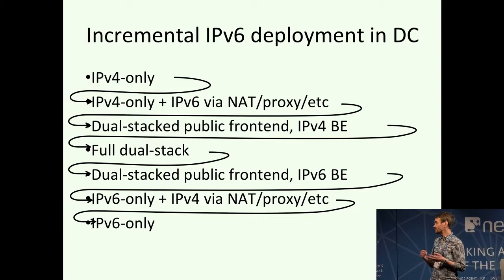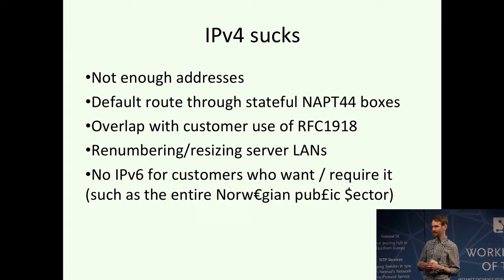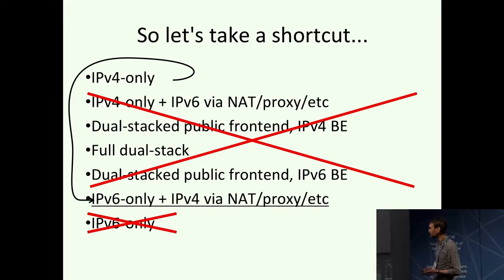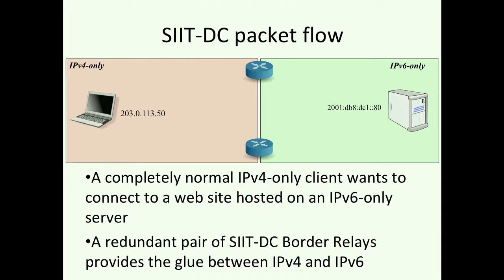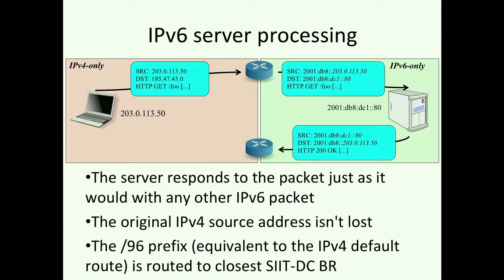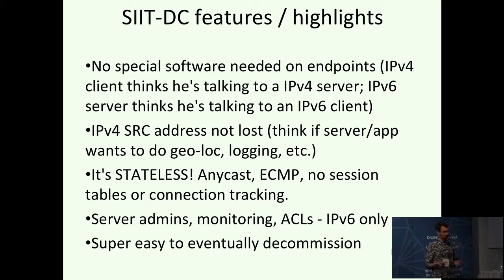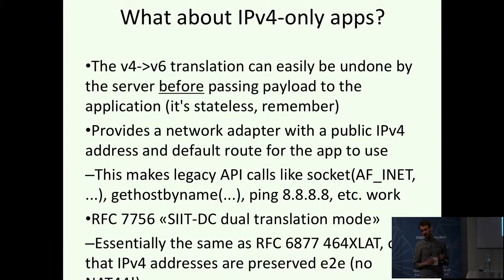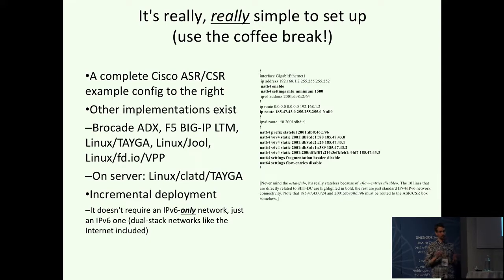IPv4 Service Continuity for IPv6 Data Centres - Tore Anderson, Redpill Linpro